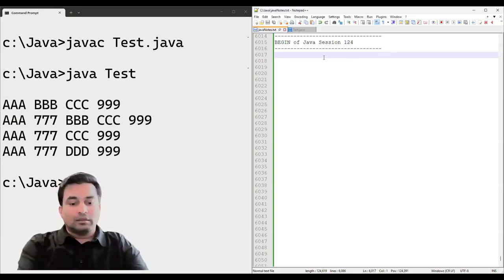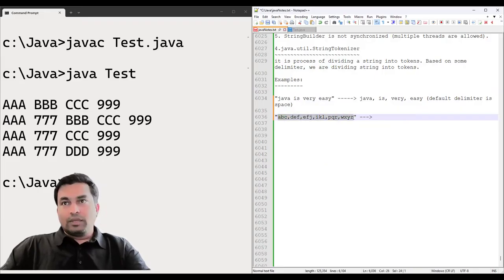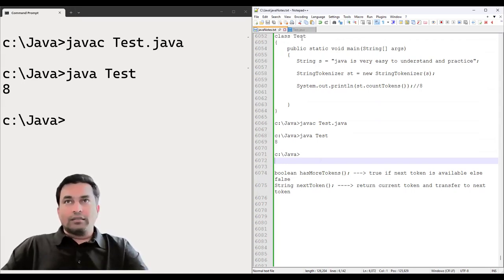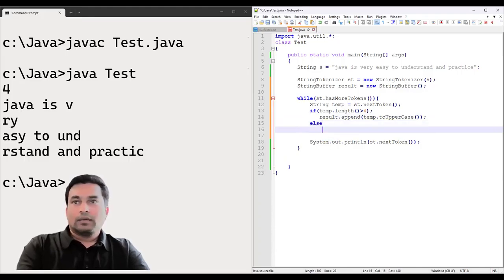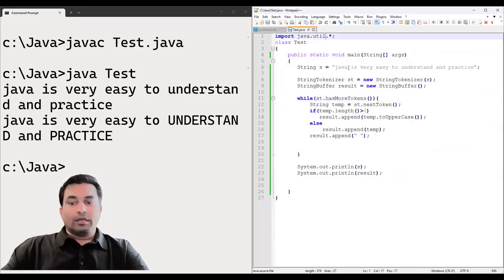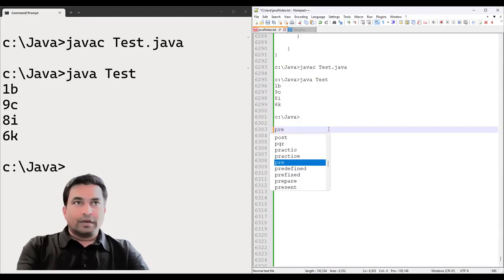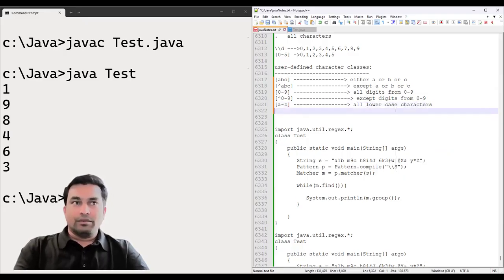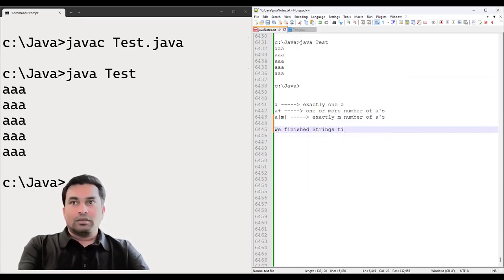Java Session 124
This Java Session 124 covers: Part 5: String or String Data Structure